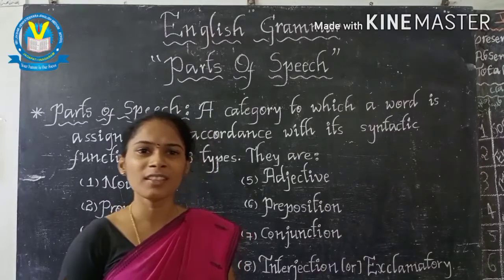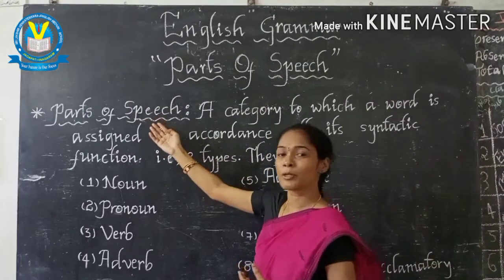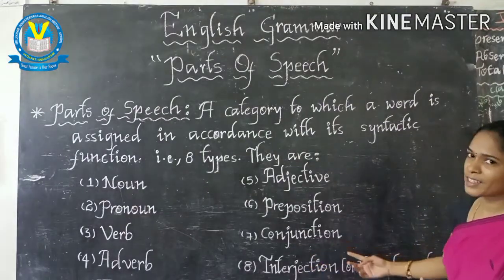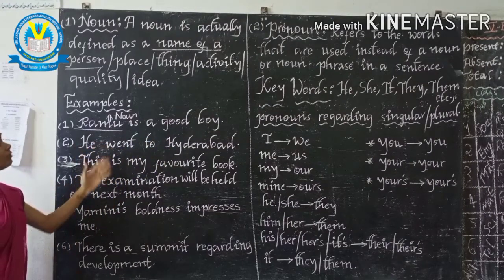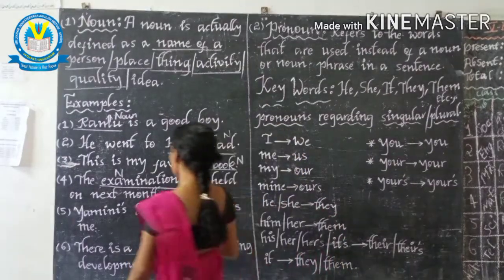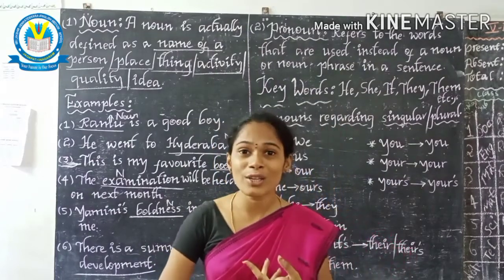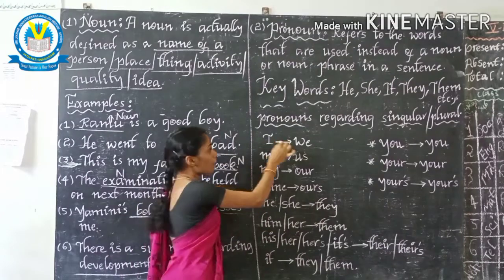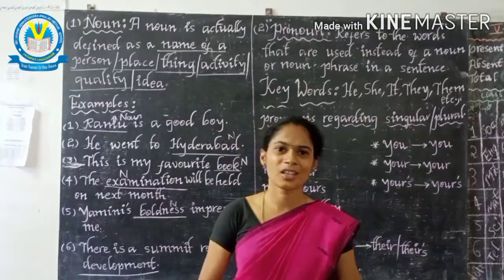Parts of Speech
Noun and Pronoun